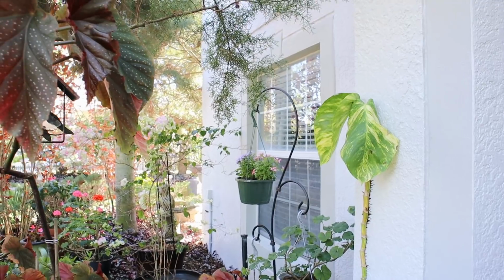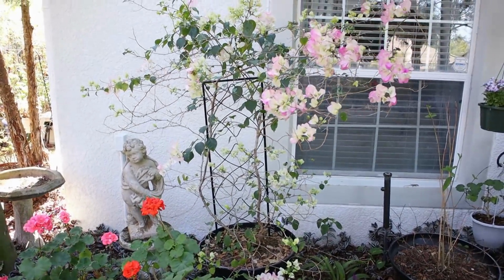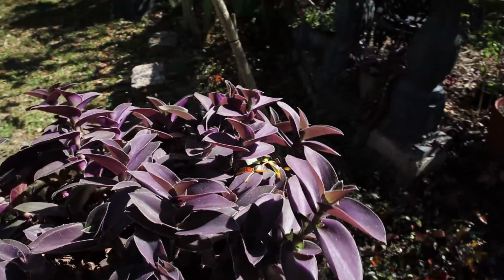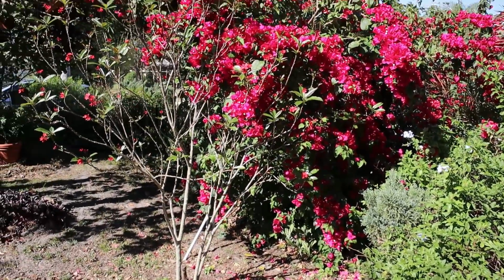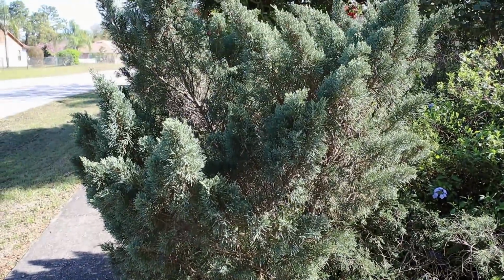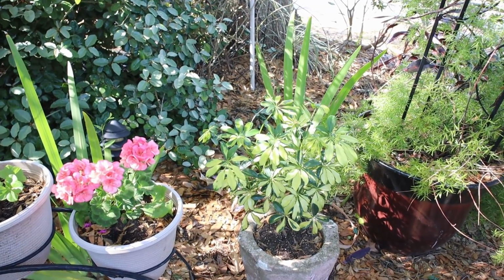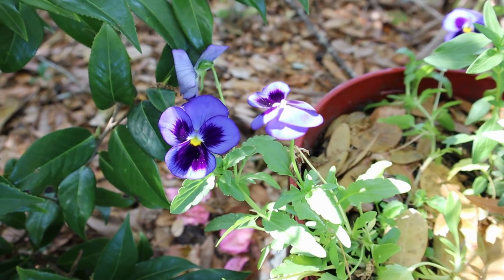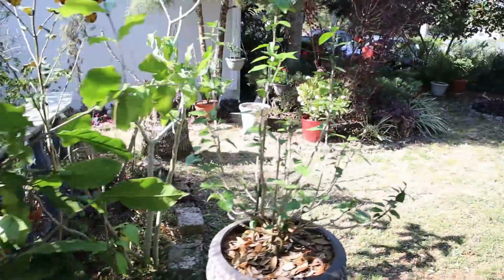March 2021 Florida Front Garden Update Tour!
In this video I show you around our Florida garden in March.  You will see things are getting better than our last tour.  The geraniums are thriving in our 70's lower 80's temperatures.  Our oak trees are dropping there leaves, they do this every Spring.  It seems backwards to most of the U.S. however that is how it is here in Florida.  We have started cleaning up for Spring and everything we trim an clean up helps.  I show you an update on the plants in our garden.  We live in Zone 9a and it is a subtropical climate. We hope you like our March update in the garden and we hope to get to our favorite staue store in the near future and take you along with us.